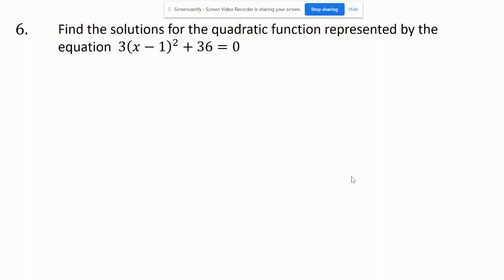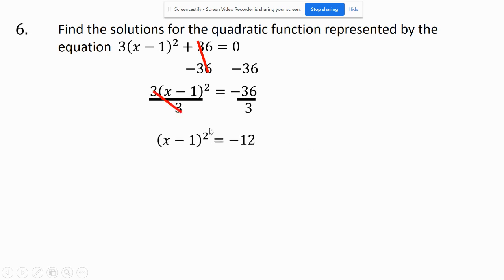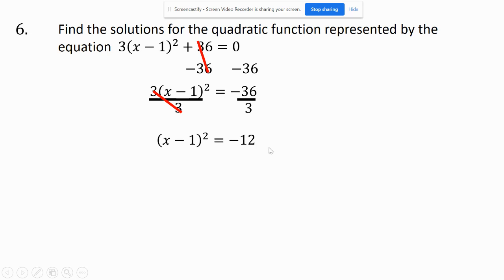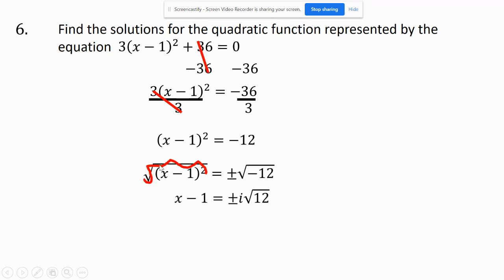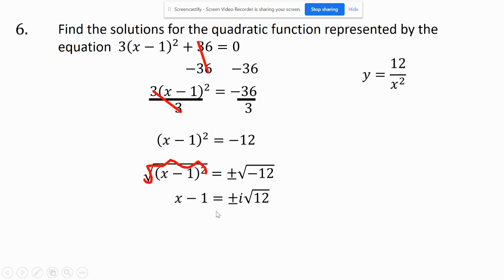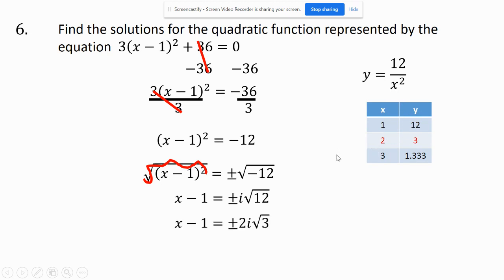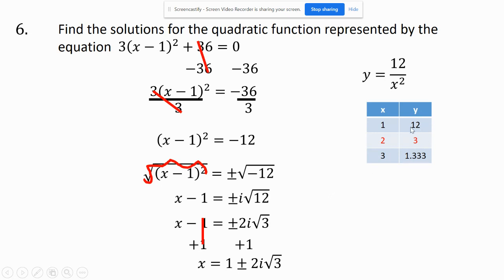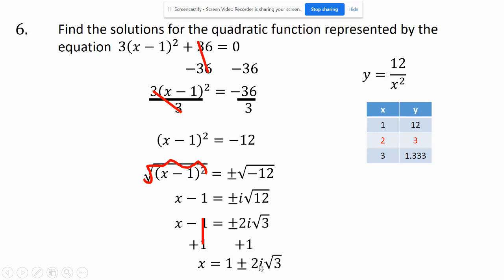Solve Quadratic from Vertex Form TR 6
How to solve a quadratic in vertex form using square root law